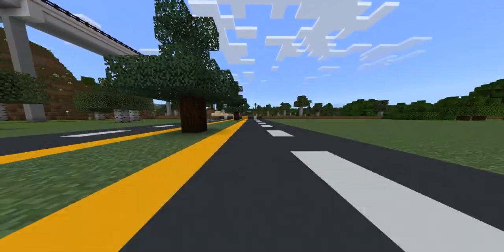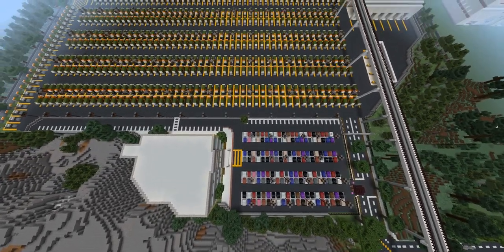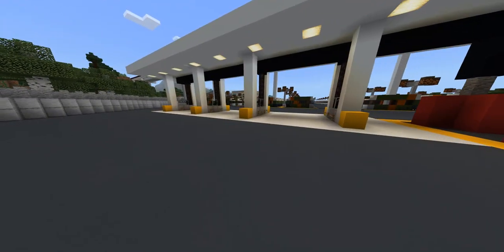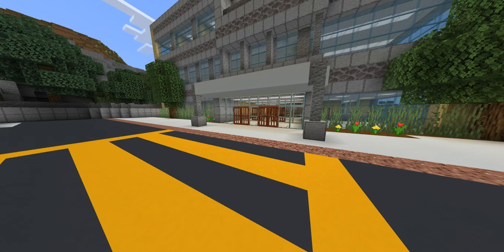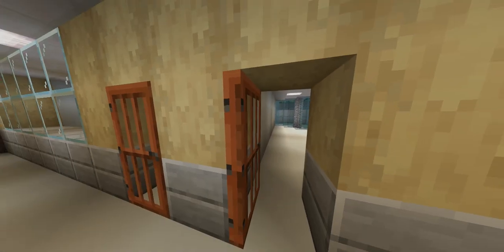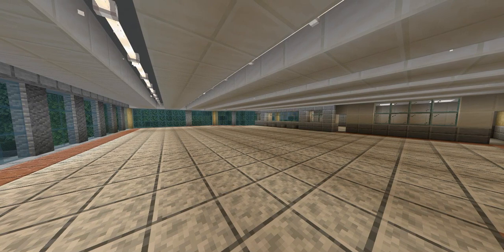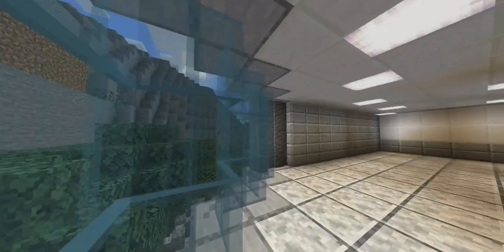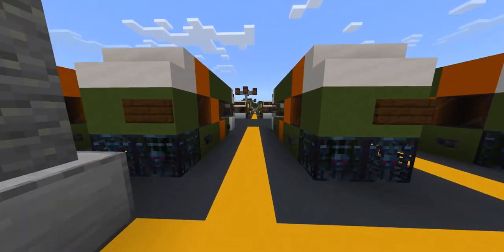Dash Corwin Mini Bus Facility